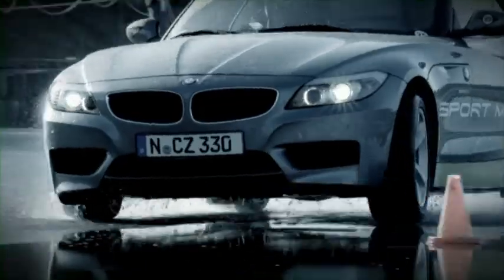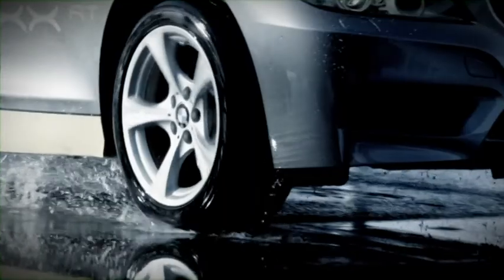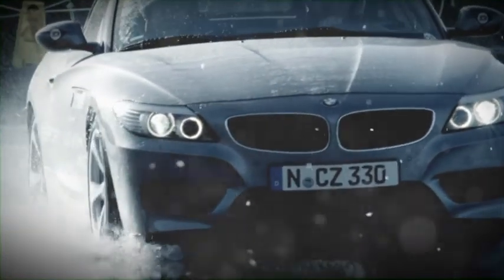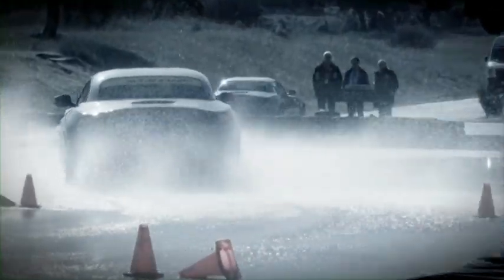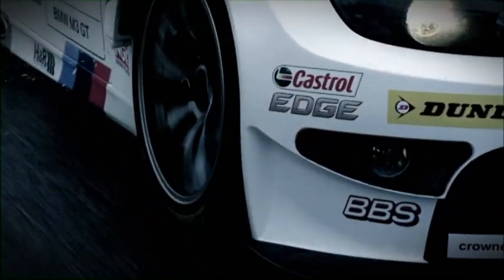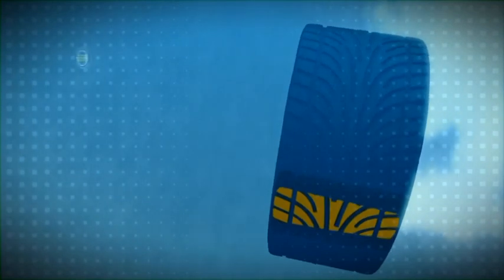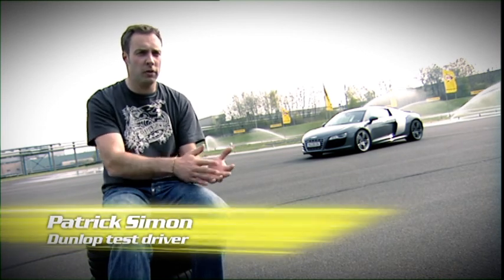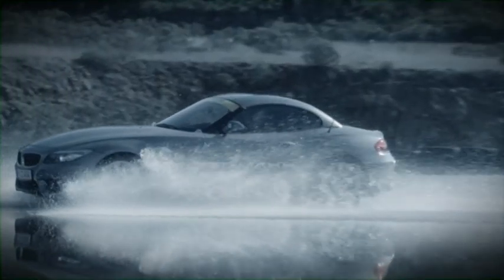BigB.TV - Lexicon : aquaplaning